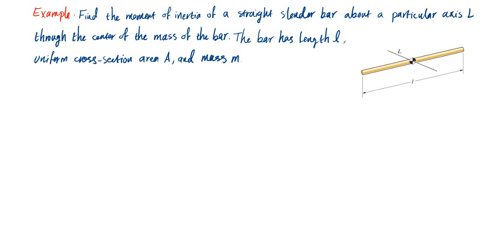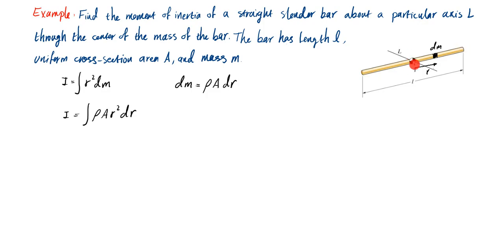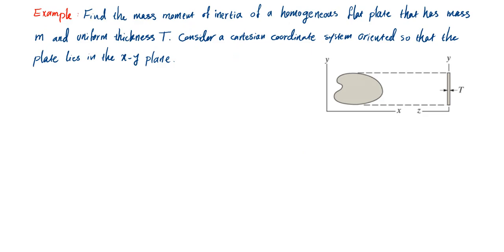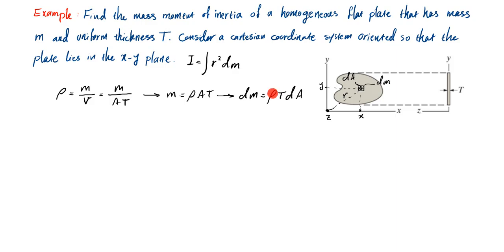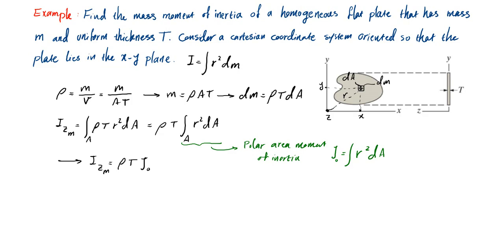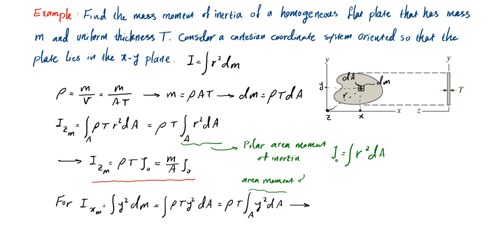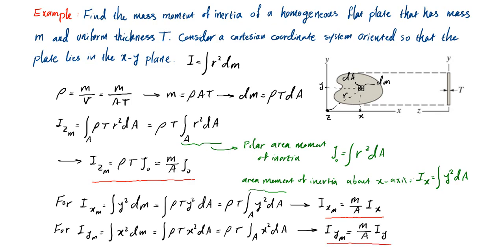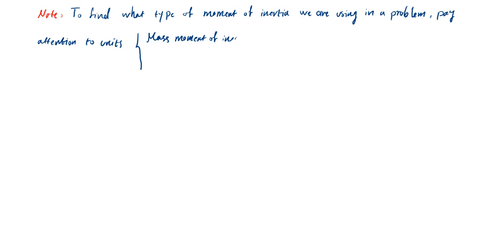Lecture 33 - Moment of inertia (part 2)